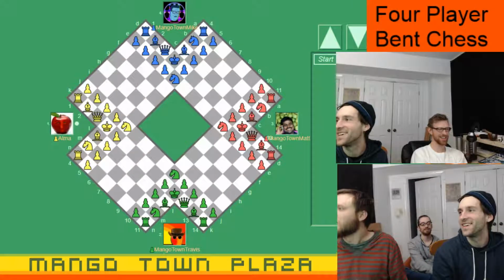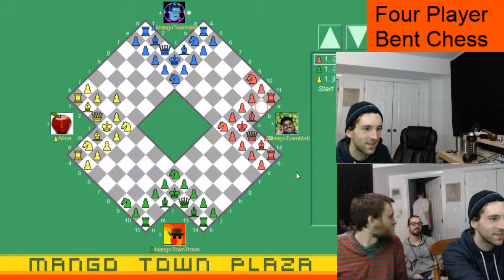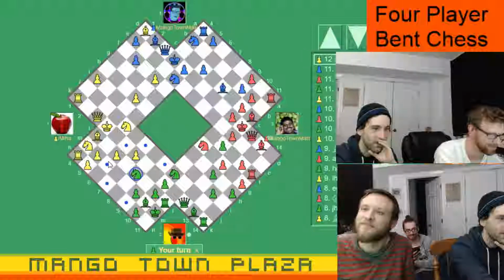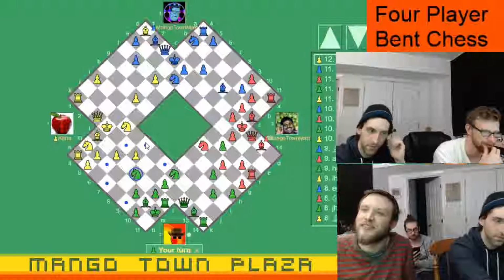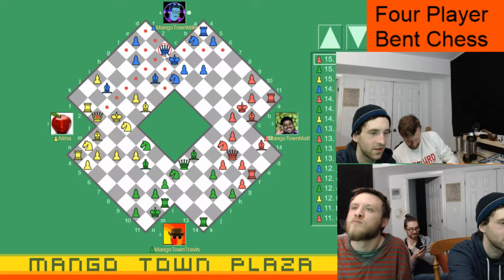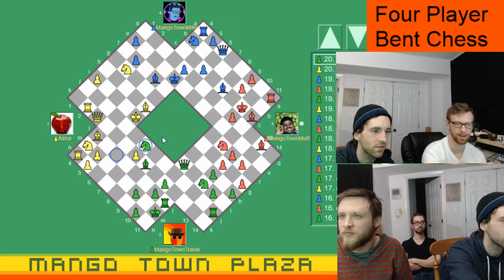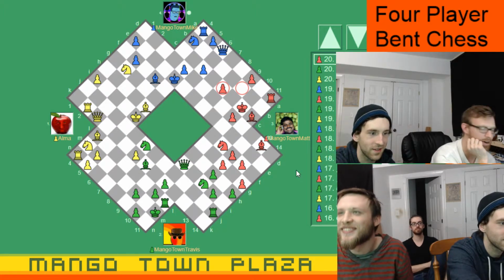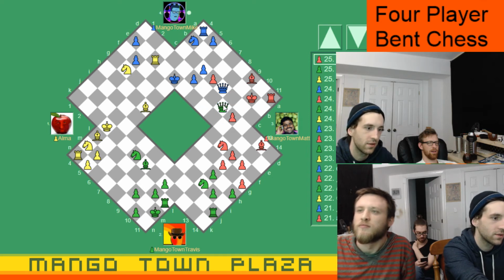Four Player Bent Chess - Chess Variants Ep. 225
Mango Town plays Four Player Bent Chess @ zoldsakk.hu/en/

The first team to checkmate wins!

If you would like to play Mango Town during a stream please let us know!

Our user names are:

MangoTownTravis
MangoTownMike
MangoTownMatt